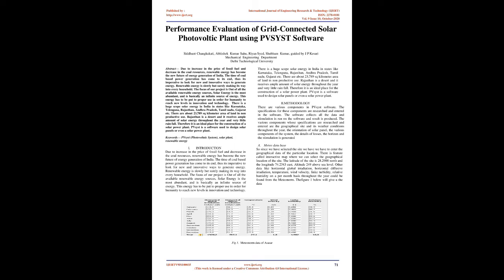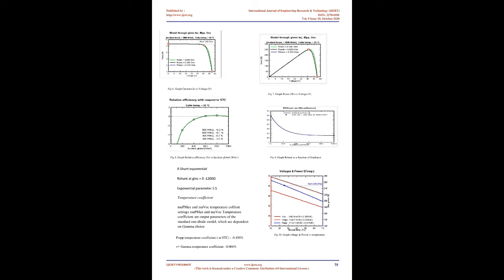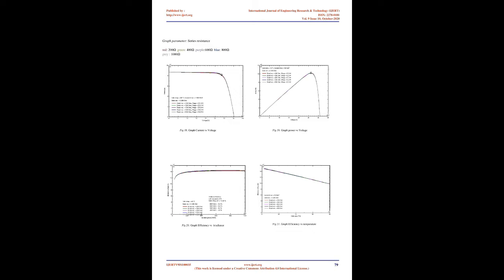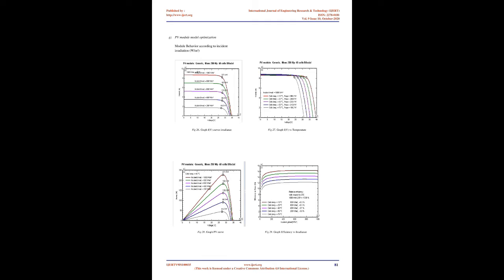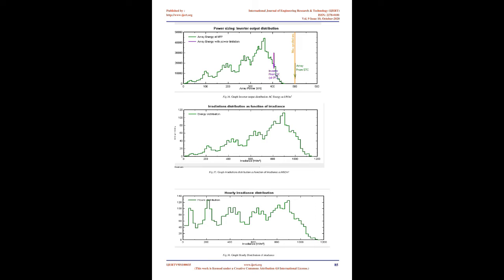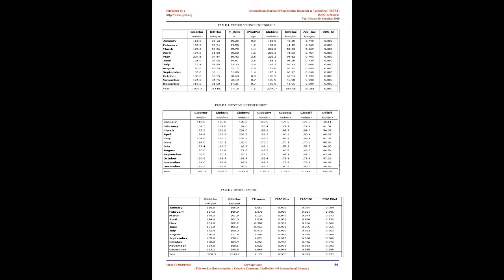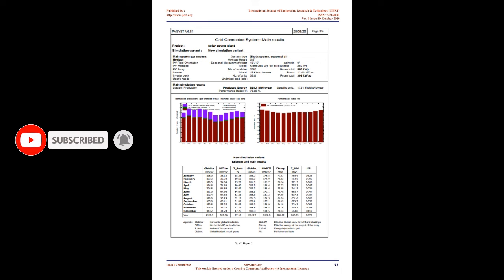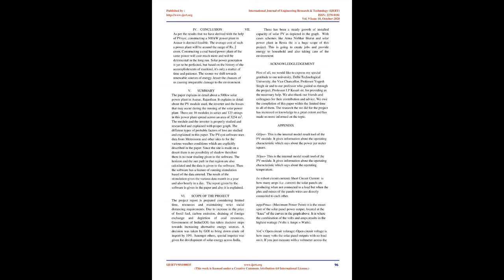Performance Evaluation of Grid-Connected Solar Photovoltic Plant using PVSYST Software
👇Download Article👇
IJERTV9IS100035
Siddhant Changkakati , Riyan Syed , Abhishek Kumar Sahu , Shubham Kumar, J P Kesari

Due to increase in the price of fossil fuel and decrease in the coal resources, renewable energy has become the new future of energy generation of India. The time of coal based power generation has come to its end, thus its imperative to look for new and innovative ways to generate energy. Renewable energy is slowly but surely making its way into every household. The focus of our project is Out of all the available renewable energy sources, Solar Energy is the most abundant, and is basically an infinite source of energy. This energy has to be put to proper use in order for humanity to reach new levels in innovation and technology. There is a huge scope solar energy in India in states like Karnataka, Telengana, Rajasthan, Andhra Pradesh, Tamil nadu, Gujarat etc. There are about 23,789 sq kilometer area of land in non productive use. Rajasthan is a desert and it receives ample amount of solar energy throughout the year and very little rain fall. Therefore it is an ideal place for the construction of a solar power plant. PVsyst is a software used to design solar panels or even a solar power plant.